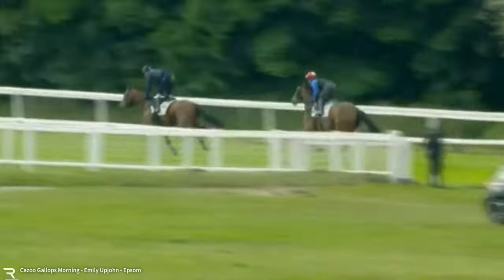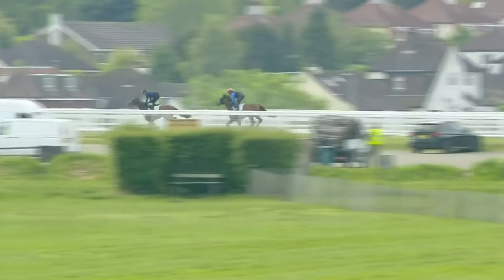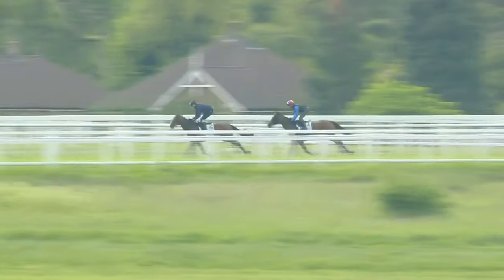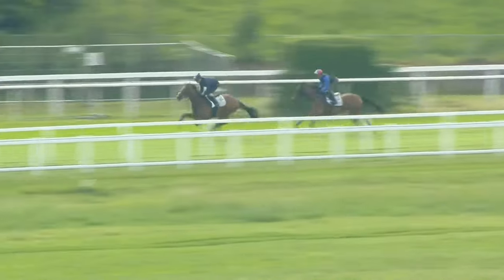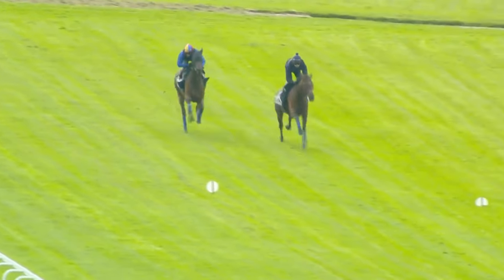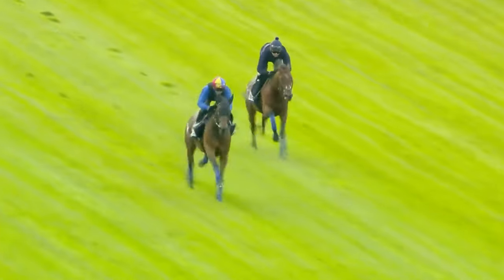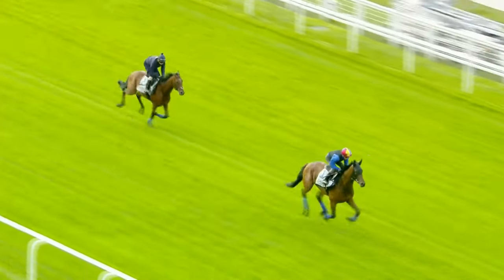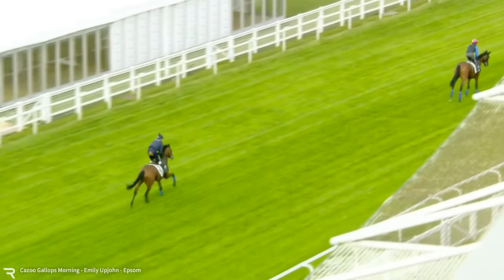2022 05 /24 EmilyUp John /Walk Of / T. John & Thady Gosden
Everything NY !
I Like A NY Yankees Fans 17 Years I am japanese
Like A Music REGGAE Music & FOLKSong & Jazz ! 80s 90s Hip Hop
90s Punk Rock !
& Horse Racing NYRA  ! Gulf Stream Park ! Sant Antonio ! More !
Respect Mr Chazz Palminteri & Ro bert De Niro
but me No disRespect Black man ! whit person Me No disrespect
Blessed ! My job Reggae DUB Plate session !